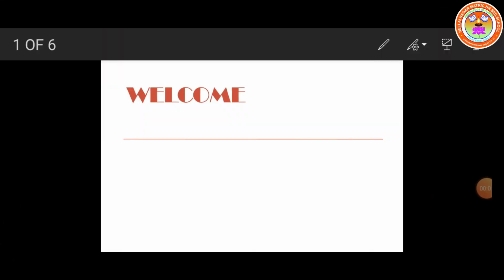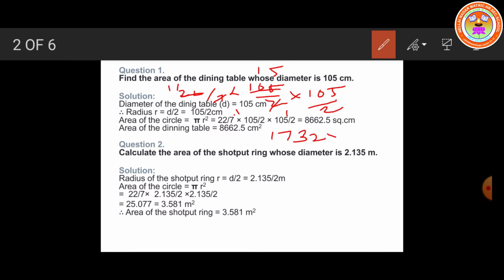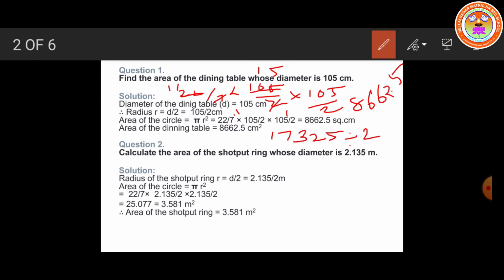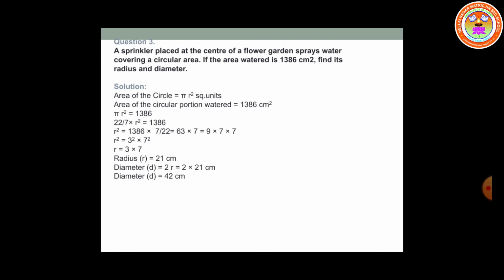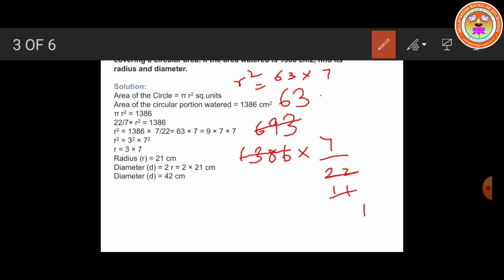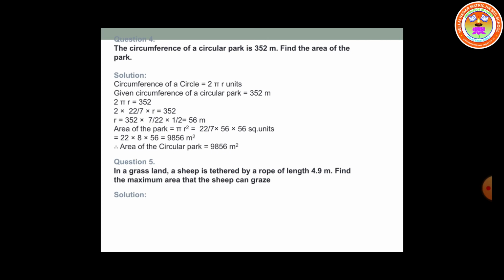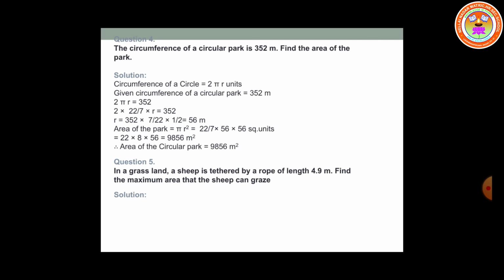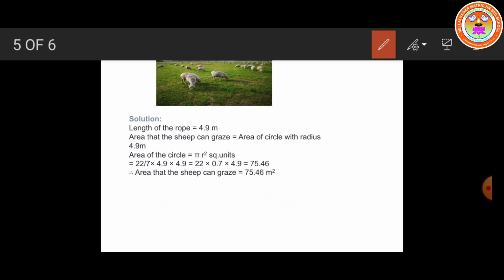Std 7 Maths Patturoja